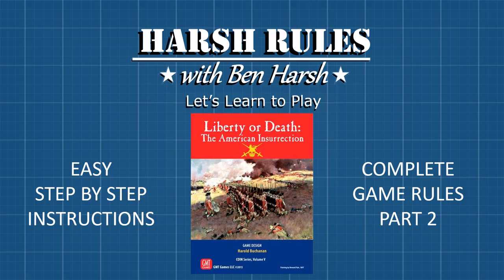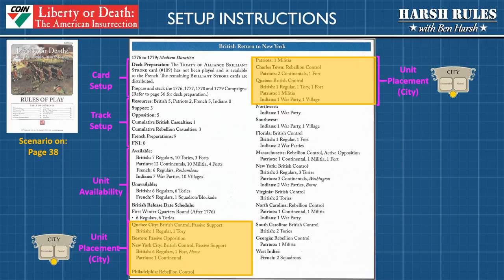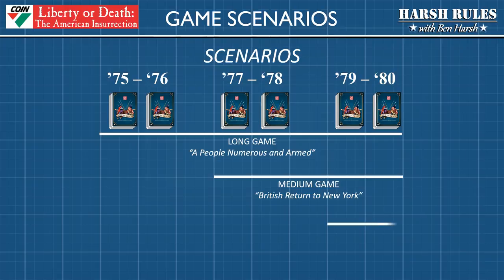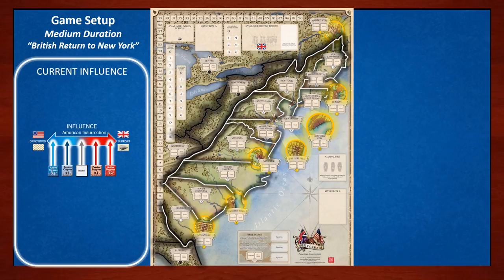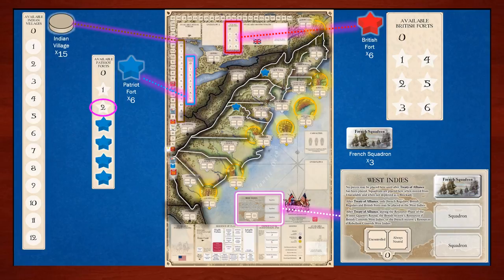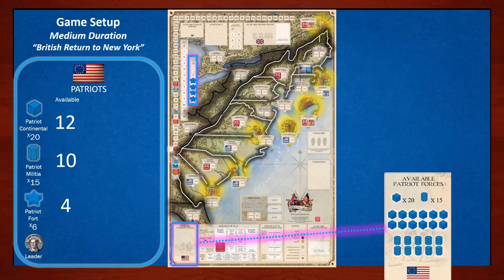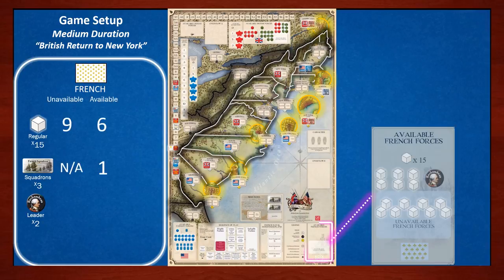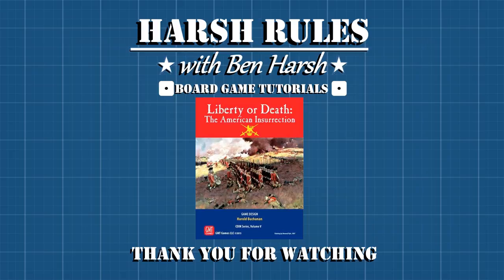Harsh Rules: Let's Learn to Play - Liberty or Death - Part 2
Ben Harsh continues to teach GMT's Liberty or Death: The American Insurrection.  This second part covers setting up the game.